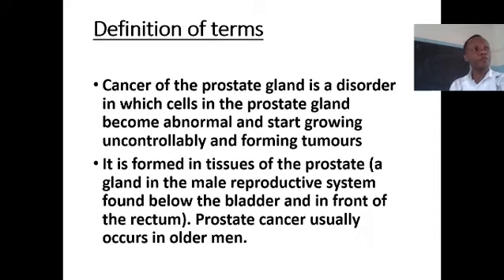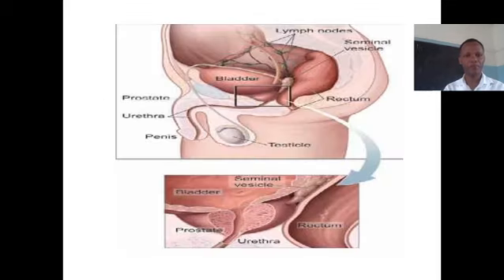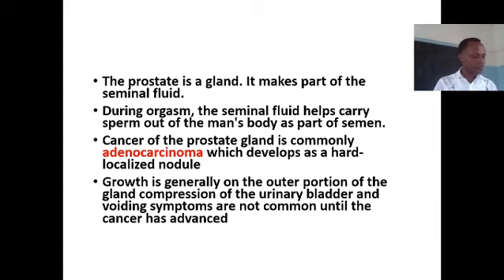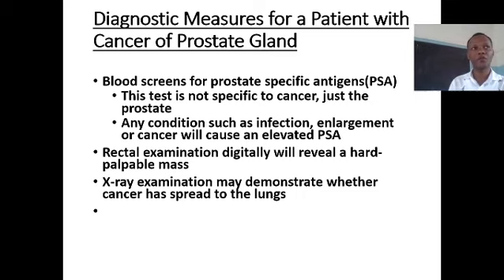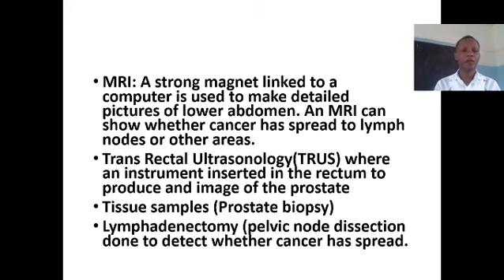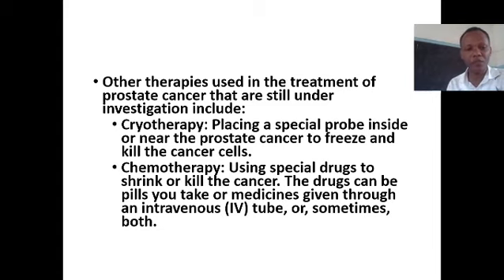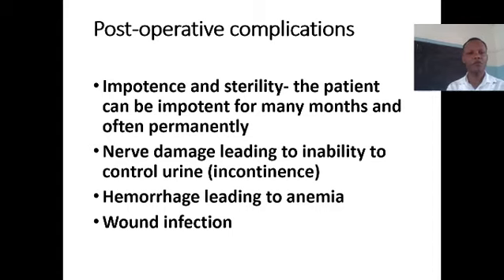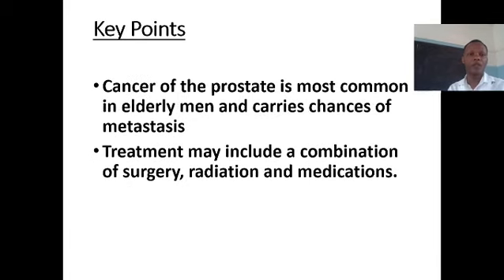Cancer and turmor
Carcinoma, Prostate Gland